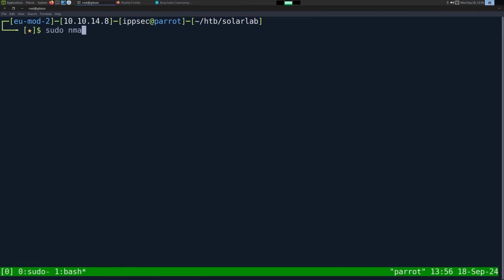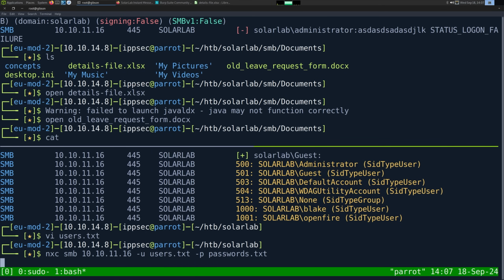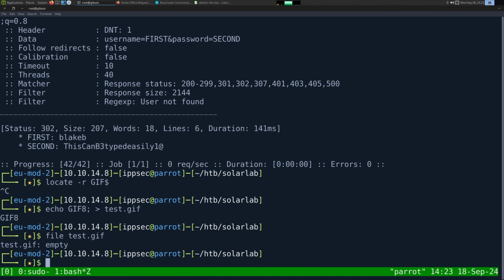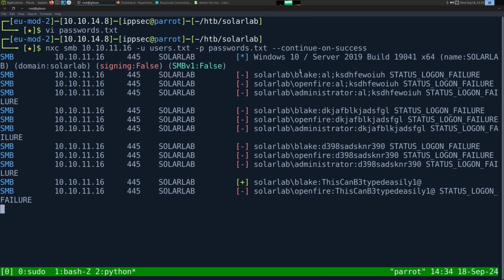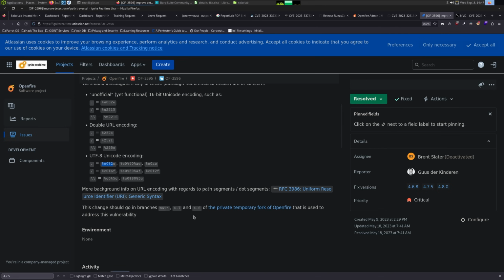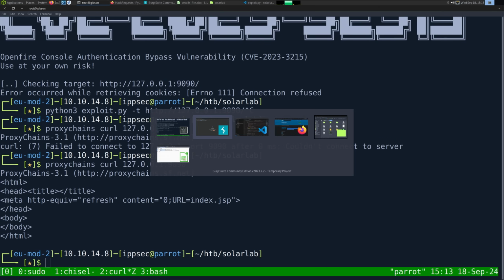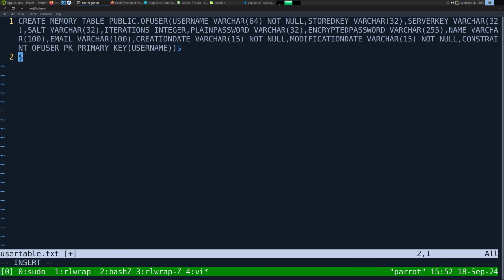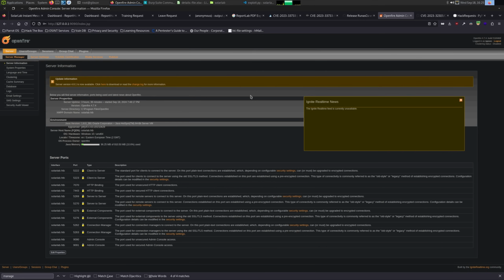HackTheBox - SolarLab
00:00 - Introduction
01:05 - Start of nmap
02:50 - Discovering Guest can read files on SMB, using mount to copy all the files
08:30 - Grabbing usernames and passwords from the excel document so we can use them for spraying
15:45 - Taking a look at port 6791 to see ReportHub, using FFUF to spray usernames to get a valid user
18:00 - Using FFUF to spray two parameters, username and password by giving it two wordlists and settings markers
22:45 - Discovering the PDF ReportHub generates uses ReportLab which has a known vulnerability
28:40 - Shell returned on the box as Blake
29:50 - Copying the SQLite Database ReportHub uses to our box over SQLite so we can dump it
31:50 - Spraying passwords again from the SQLITE Database, getting OpenFire's password then using RunasCS to get a shell as openfire
35:50 - Setting up a reverse socks proxy with chisel so we can hit ports listening on localhost
39:20 - Going over how the Openfire Auth Bypass works, using Unicode to bypass an acl
54:50 - Logged into Openfire, uploading the management plugin to get a shell as openfire
59:30 - Decrypting the Openfire password out of its database to get administrators password